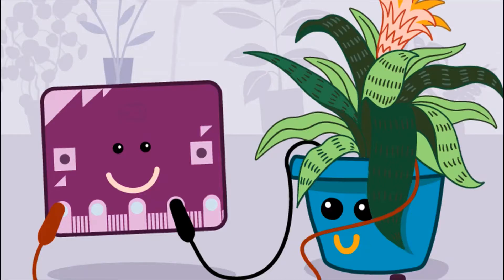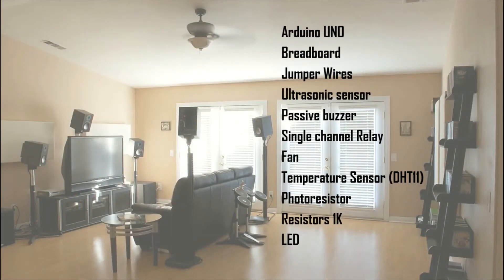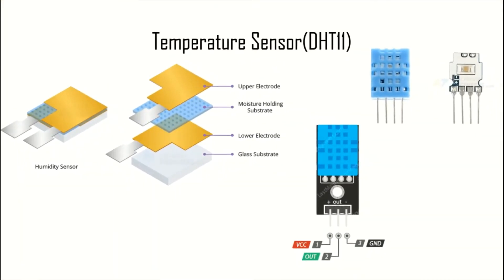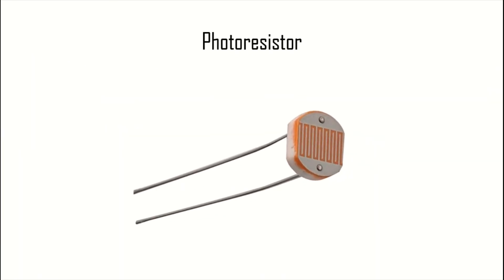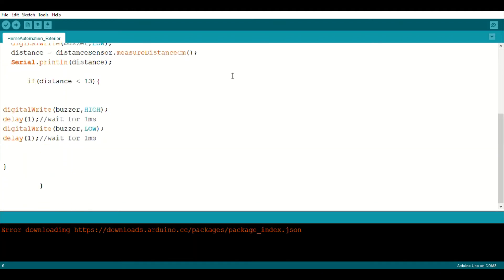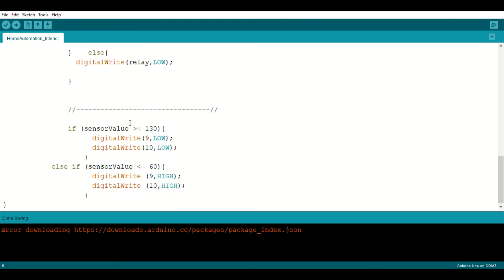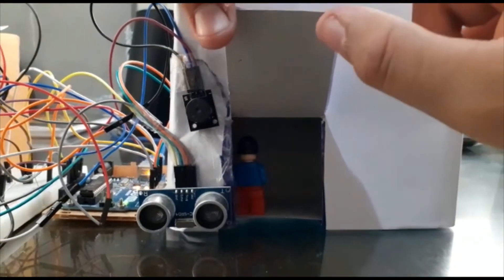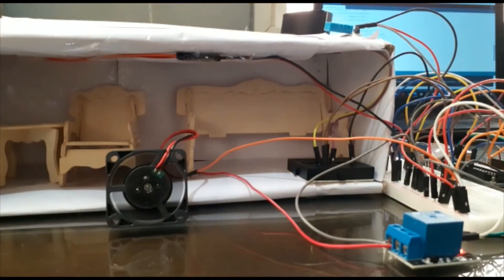Home Automation System with Arduino || Smart Home || By Electrolus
Automate your homes with Arduino!
Make a smart home and an ease!